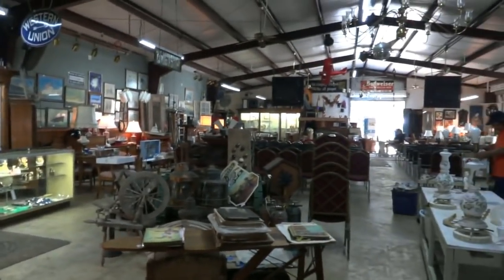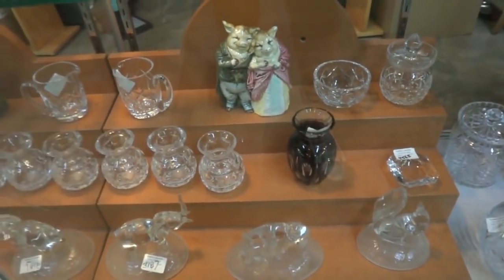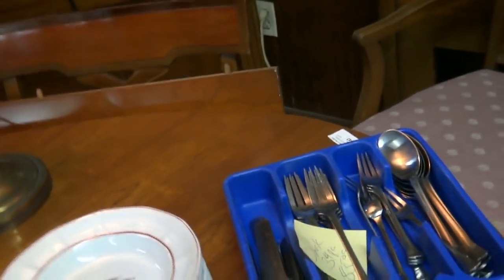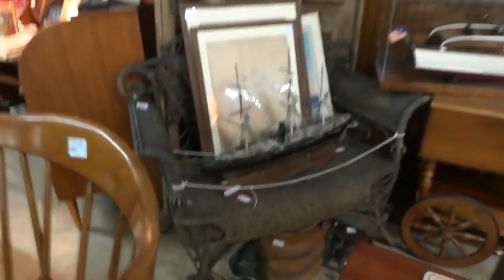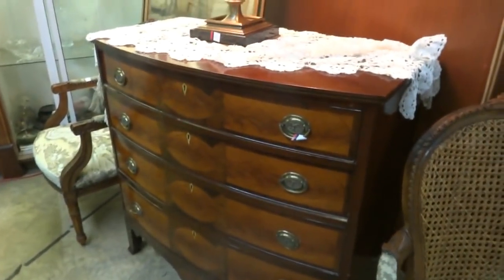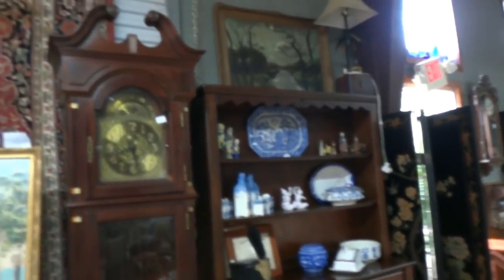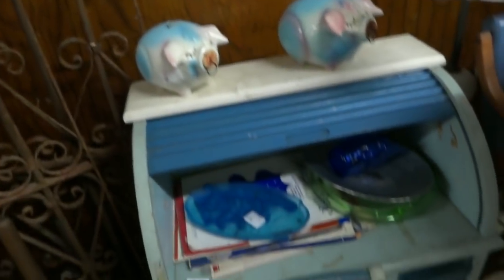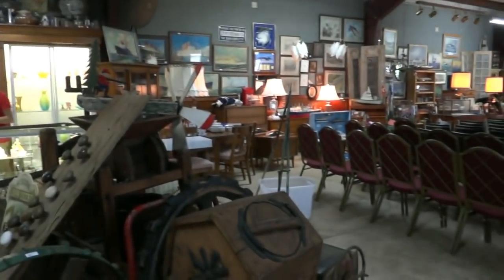10/2/2016 Antique & Collectible Auction Preview